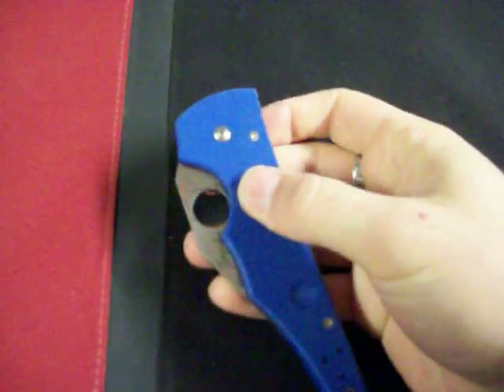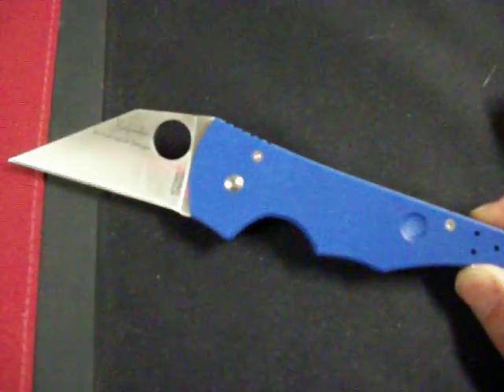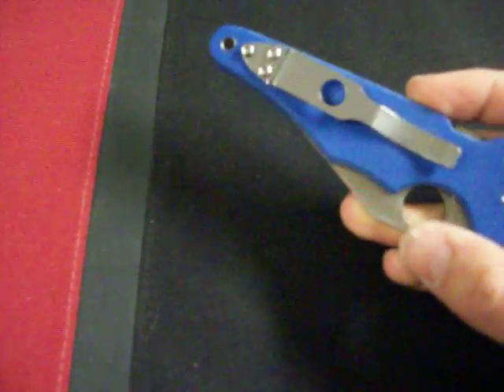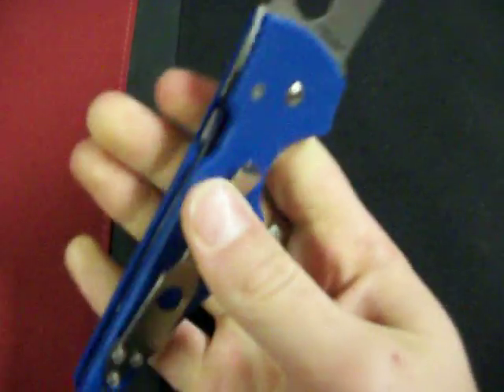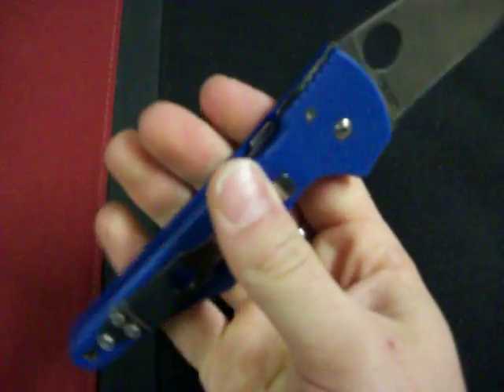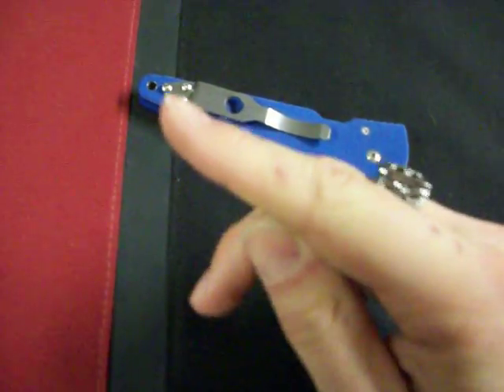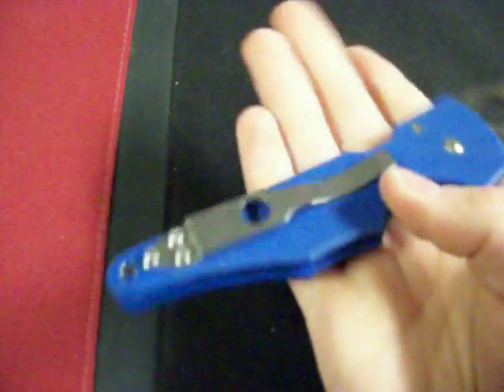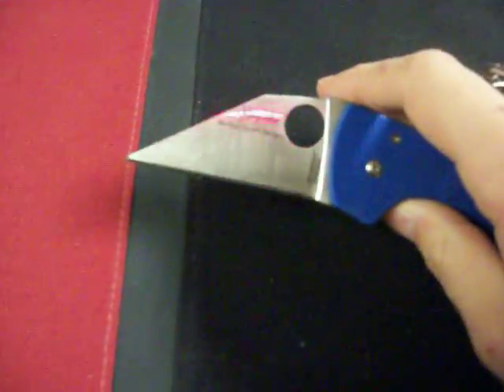Spyderco Yojimbo michael janich design nearly perfect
With only one or two short comings the Spyderco Yojimbo is almost the perfect Every Day Carry self defense knife.